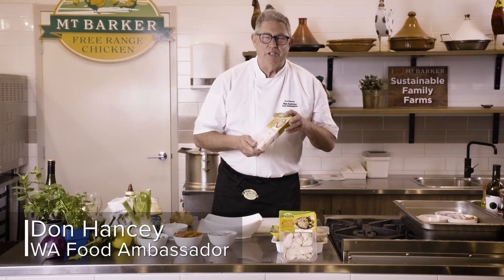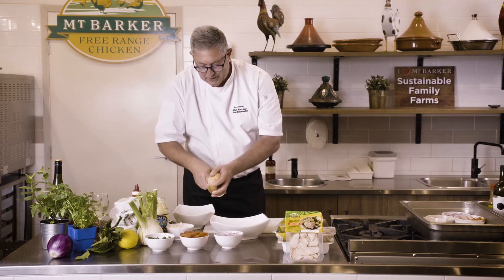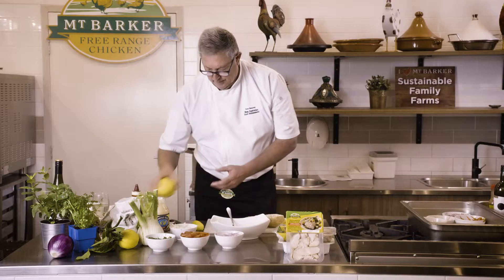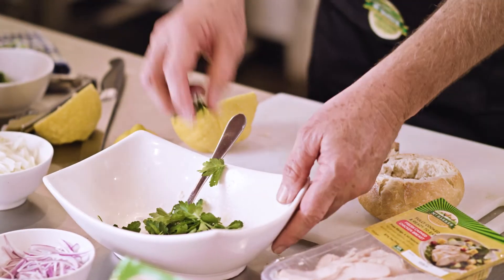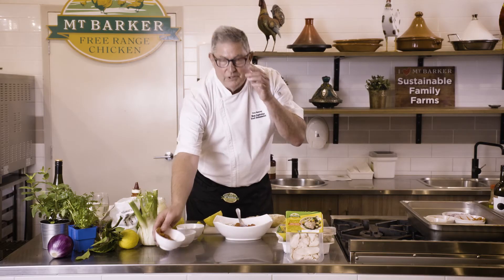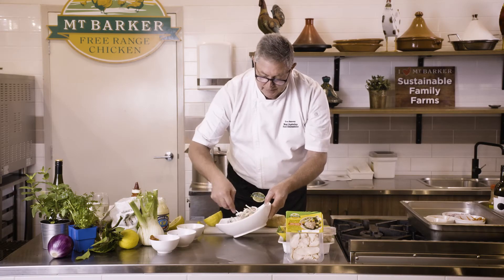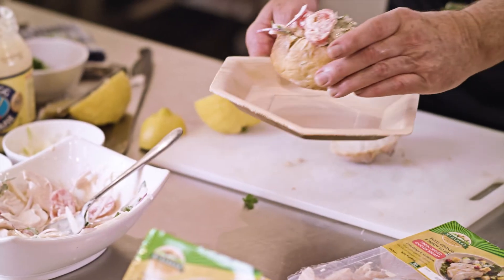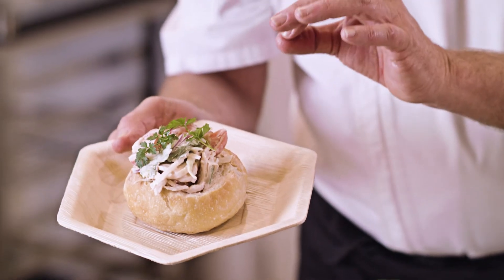Chicken Salad Roll by Don Hancey for Mt Barker Chicken